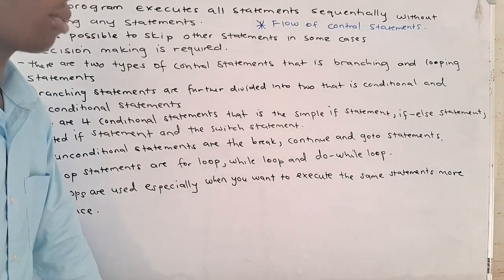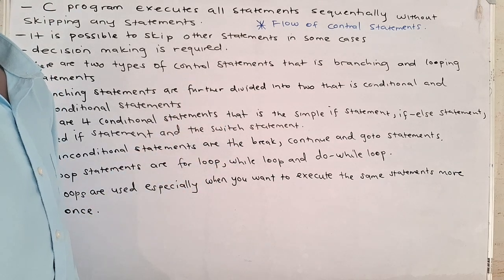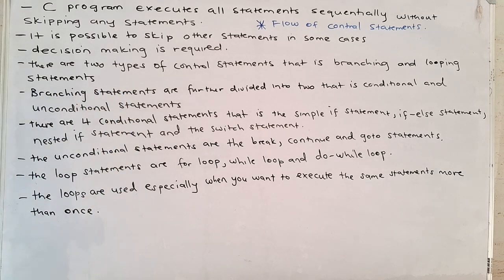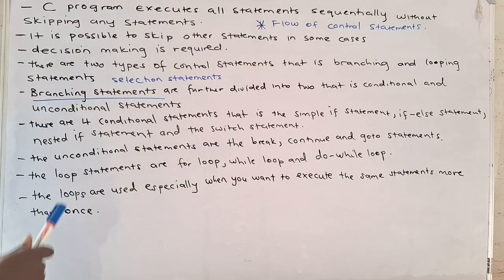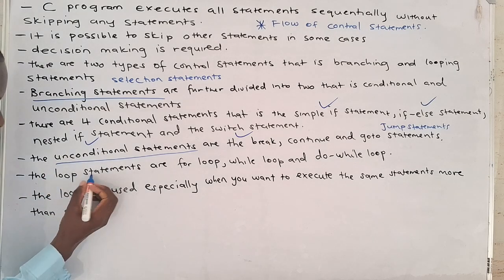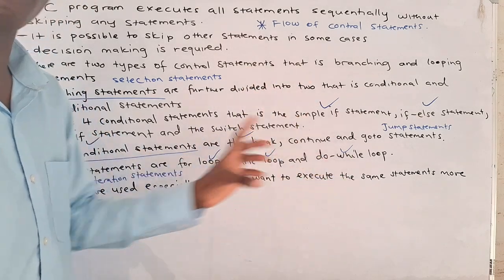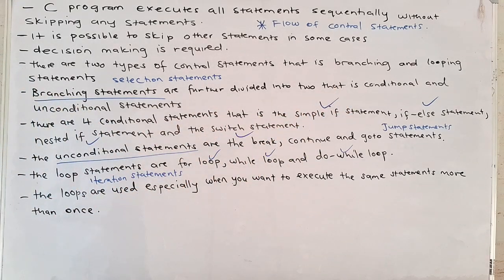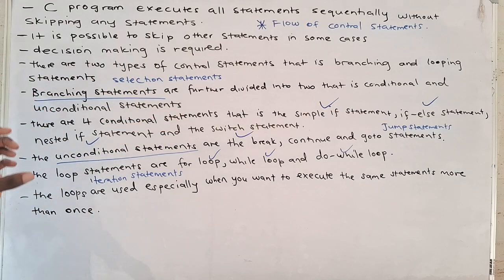Control Statements ( Introduction )